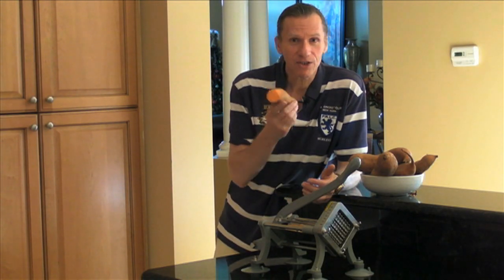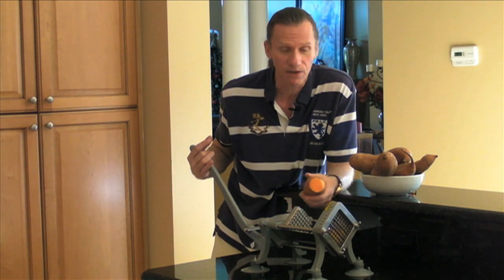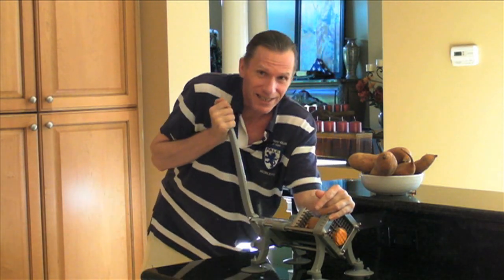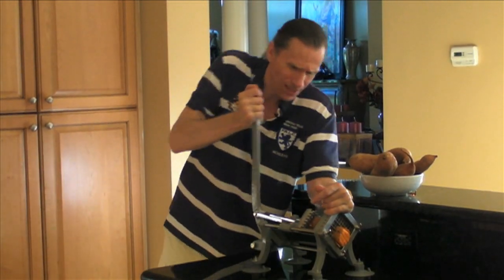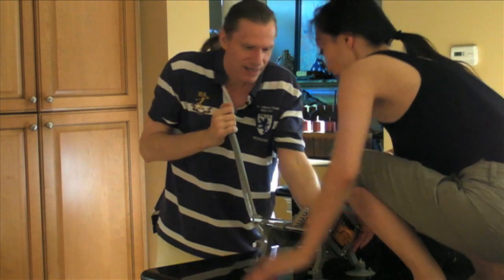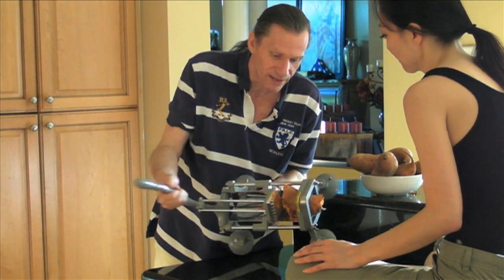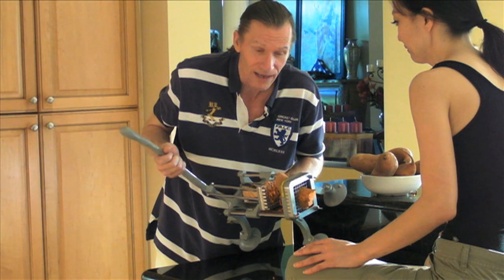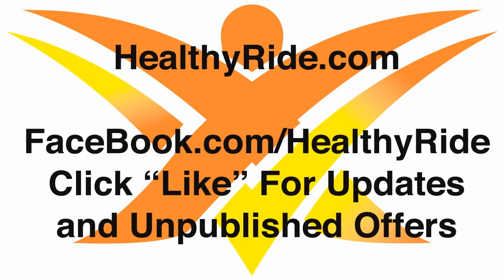Dr. Nappi Video, Weston Sweet Potato Fry Cutter Review Fiasco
Dr. Nappi Video, Weston Sweet Potato Fry Cutter Review Fiasco. Pretty funny when things don't go as planned.  and "Like" and you will get more great free information and savings. If you are in the market for a sweet potato fry cutter, this is without a doubt not the one. Leave comments here please also.